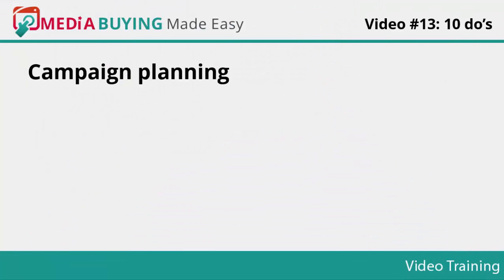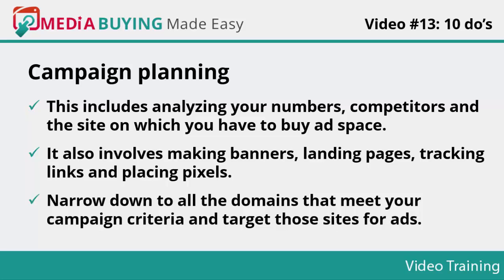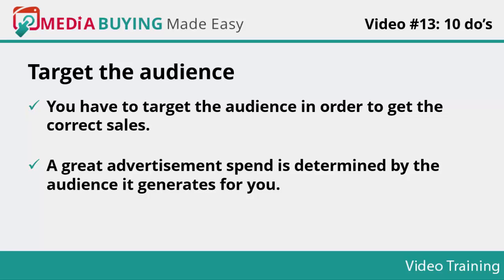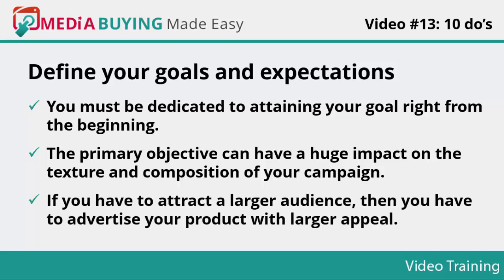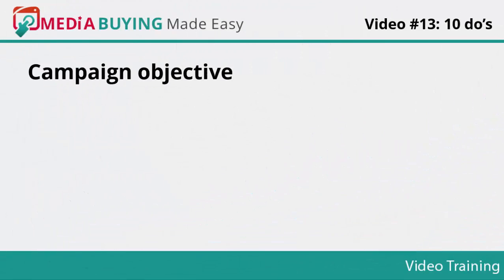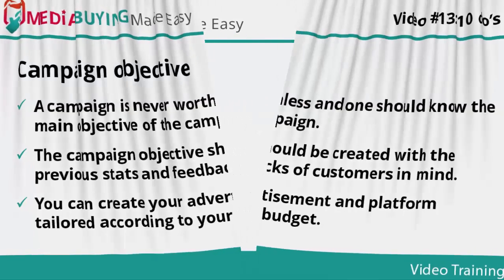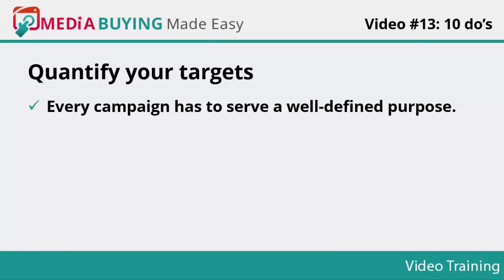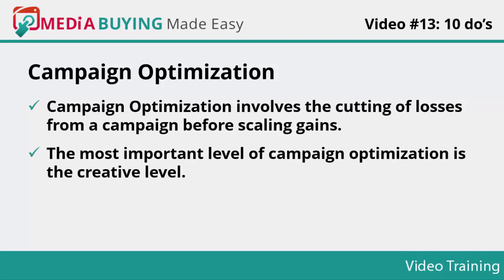Media Buying Mastery Course 2015 - 13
How To Find Offers To Promote With Zero Competition
The Latest Media Buy Developments Straight From The Trenches
A New And Emerging Technology Increasing Banner Click-Throughs By 25x And Conversions By 16x
The 'Invisible Advertising' Method For Opening Up New Sources Of Dirt-Cheap Highly Targeted Traffic

If you have, you'll be truly excited by what's coming up on this page... And if you're asking yourself that question right now... you're in luck!

Because we're about to address that concern as a #1 Priority...

You have in front of you now a traffic method so accessible, so effective and so profitable...

...it's now being taught at Baylor University (The #2 School For Entrepreneurship In The United States) to its own entrepreneurial students... with the help of Michael Hardenbrook.

Michael is a Mentor at Baylor University and also Co-Founder of Knowledge.ly.

I've managed to recruit Michael and his team of "Traffic Titans", who are ready and able to pass on their most powerful secrets, their most cutting edge tools and overall Traffic Mastery on to you.

This group includes men who've made millions of dollars with these methods... and these same methods let you start small with $100/day profits and scale up to wherever you want to go.

They’ll Show You How To Get Traffic For As Low As $0.004Per Visitor In Huge Wide Appeal Niches…

A BRIEF HISTORY OF MEDIA BUYING…
Media Buying and Mini-Media Buying is purchasing space on other websites, usually in the form of a Banner Ad… and you may already know, Banner Ads have been given a REAL bad rap over the years.

Why?

Well… Banner Ads were really popular in the late 90s to the early 2000s and because they were so popular, the price of banner ads was also ridiculously high.

In some cases you’d even see pricing as high as $100 per 1000 page views!

The problem was, very few people actually clicked on those banners, so people were paying a lot of money for little return.

As such, Banner Ads got a bad reputation and people turned to other forms of paid advertising, like Google Search PPC and more recently Facebook Ads, which were far more cost-effective.

tv media buyer
what is a media buyer